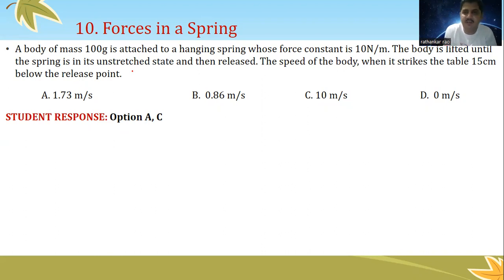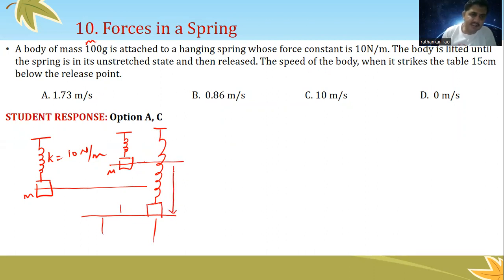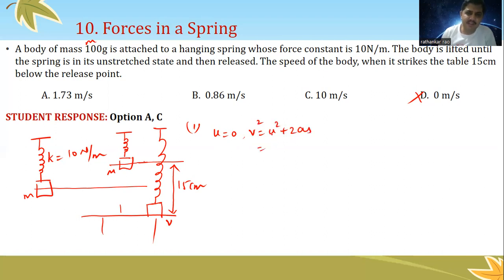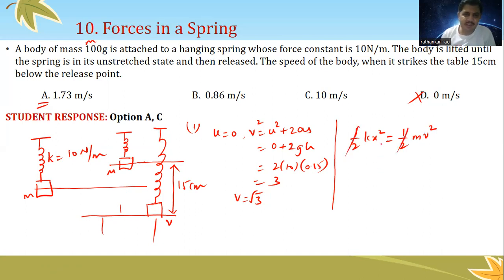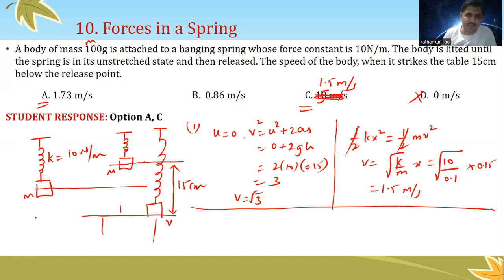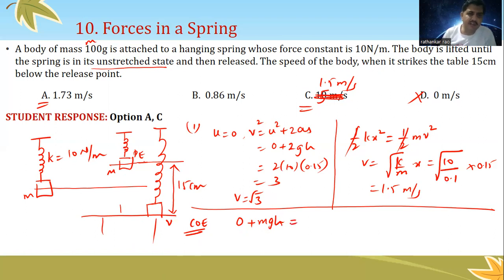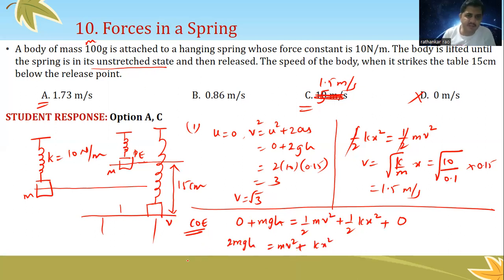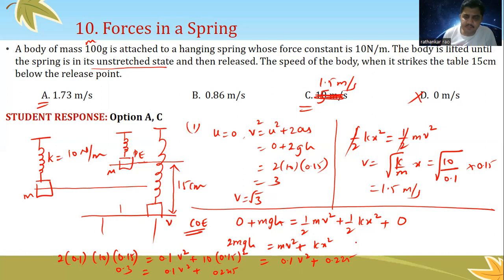M7B: Misconceptions in Physics: Forces in a Spring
This video is about understanding the forces and energy in a spring. Most of them get confused with this misconception, that they don't consider the energies involved in such a problem

Watch this lecture until the end to get a grasp of the underlying concept and the mistakes which a student commits while he solves this problem

1. IB Physics Hub

2. My Linkedin Profile

3. My Facebook Profile

4. My Instagram Profile